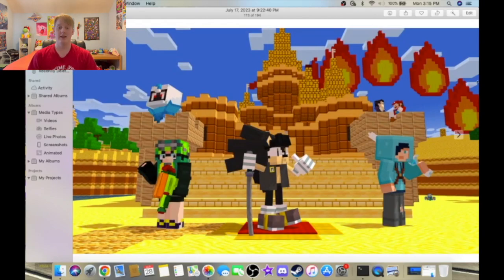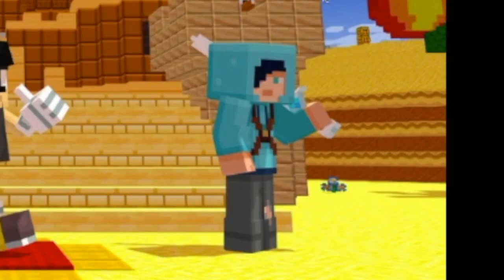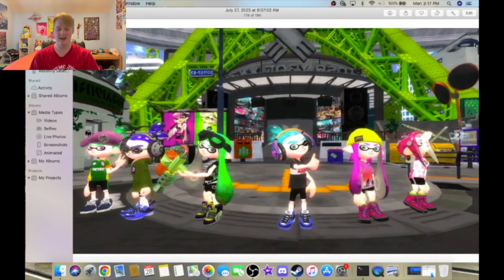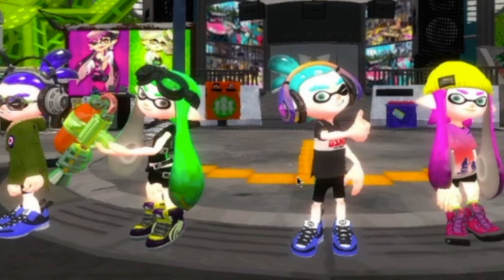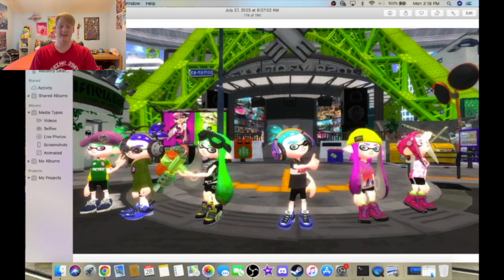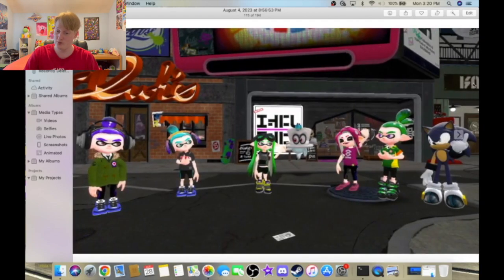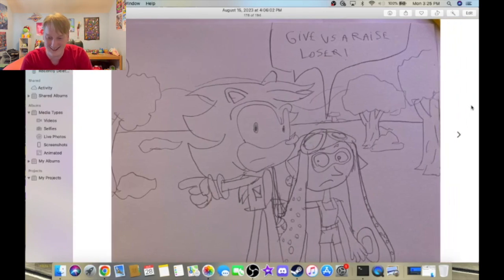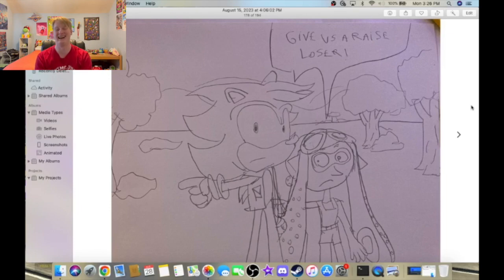I Don't Care About No Cookie! Looking At MTC Fanart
This time I decided to stop the themes for this episode, so now we’re looking at regular MTC Fanart. Just don’t give me a cookie, or I’ll smash it.

Super Smash Bros Brawl Trophy Gallery
Mario and Luigi Dream Team Break at Pi’illo Castle
Sonic Colors Save Screen